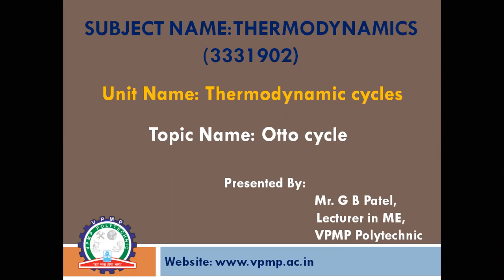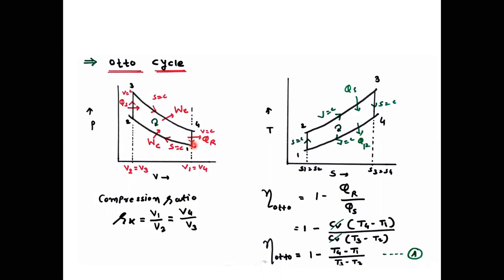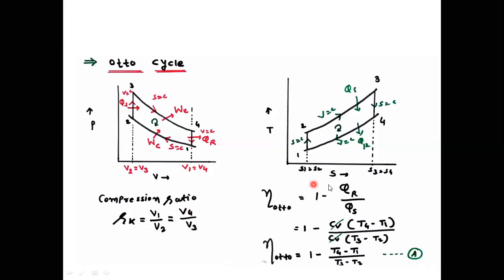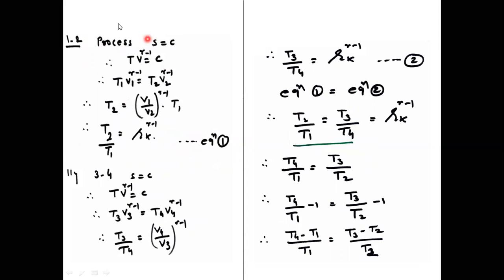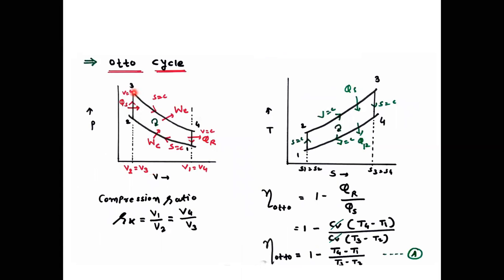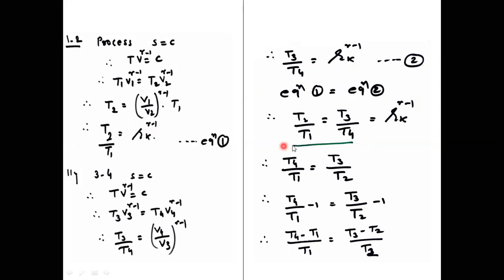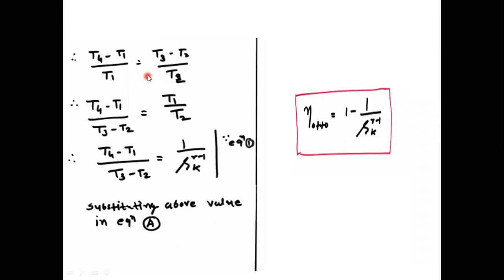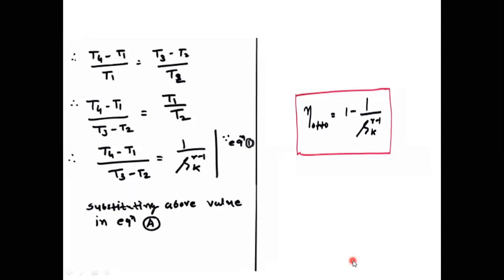Otto cycle|3331902|Thermodynamics|Mr.G B PATEL